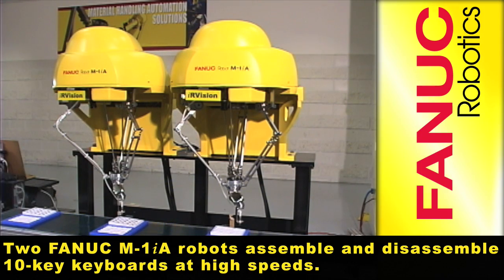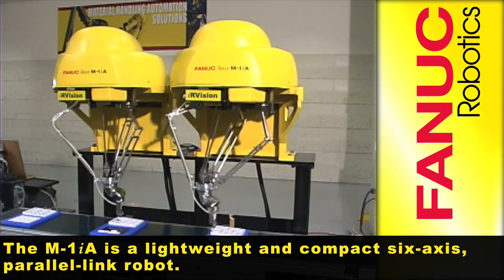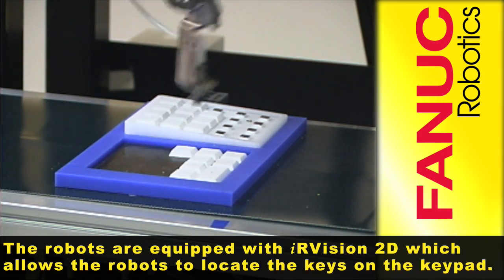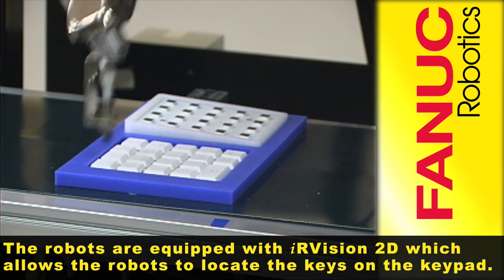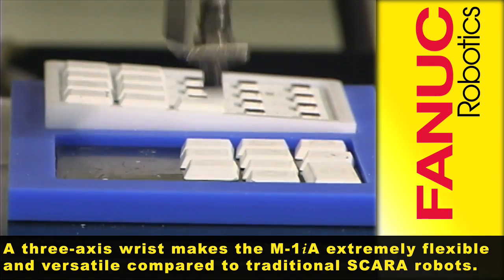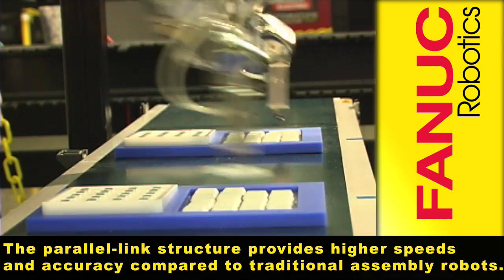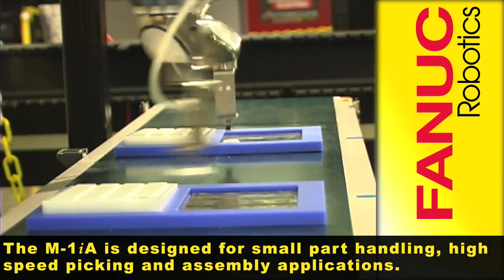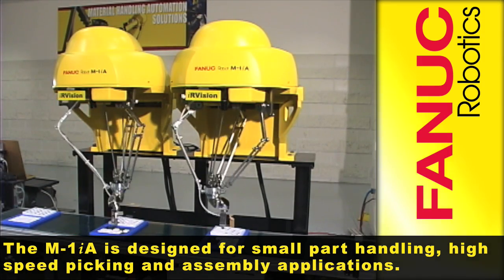M-1iA Keyboard Assembly Robots - FANUC Robotics Industrial Automation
This video features two FANUC M-1iA robots assembling and disassembling 10-key keypads.